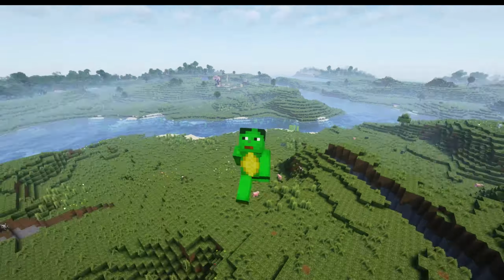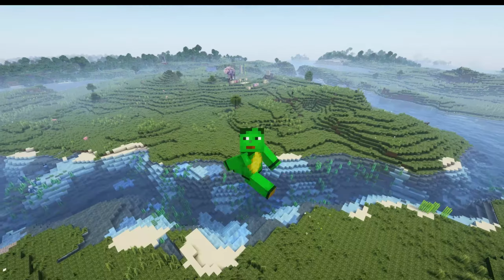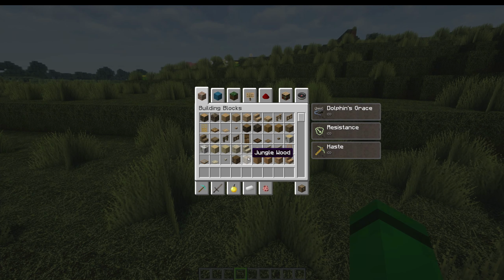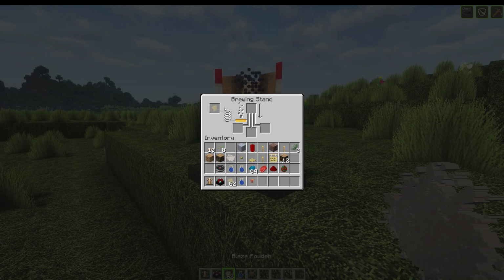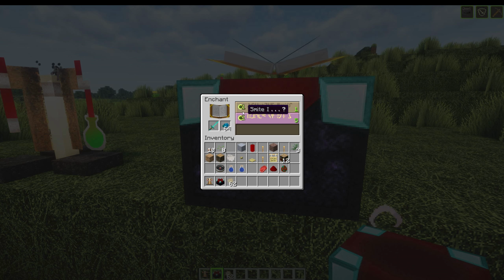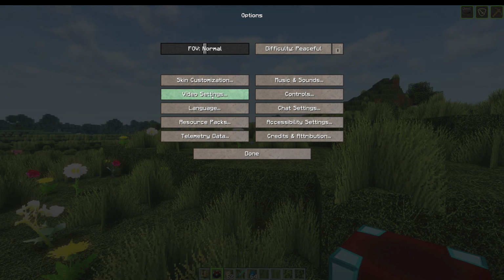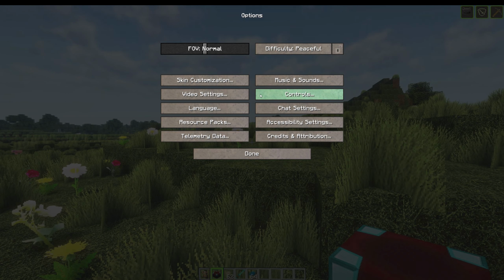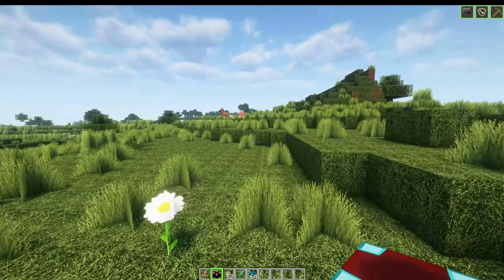A Boring Texture Pack Update Video!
Boring video, but I had fun doing some extra editing for this one!

Texture Packs: (1) R3D Craft Smooth Realism 128x which I converted with permission for Minecraft 1.20.4; (2) Add-on texture pack which I created myself

Shaders: Complementary Reimagined r5.x.x

Minecraft 1.20.4